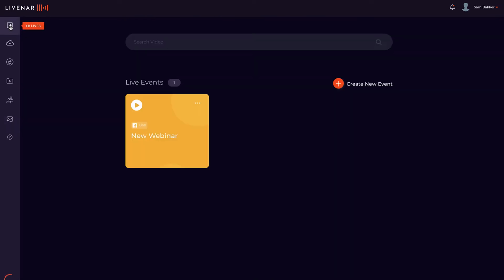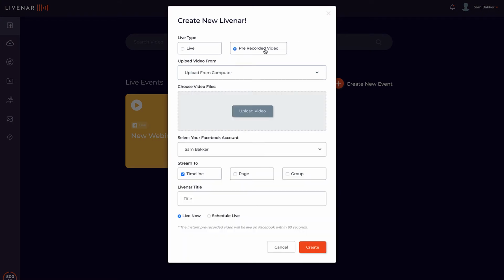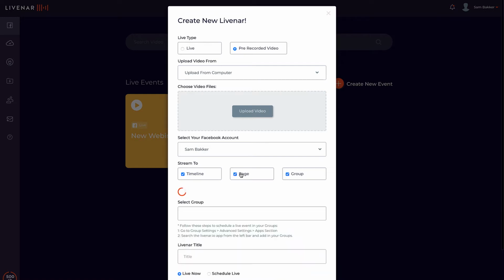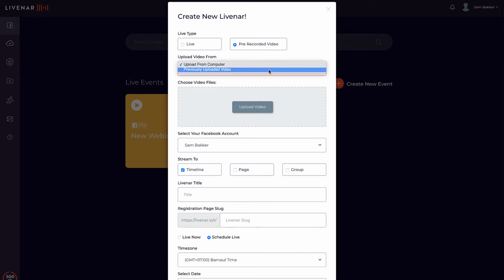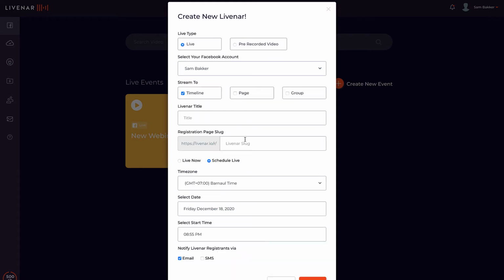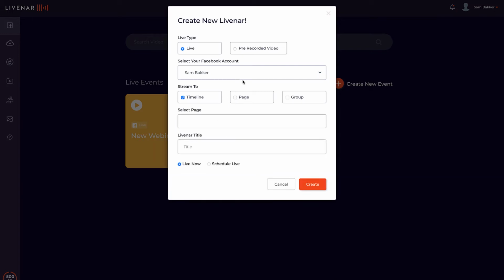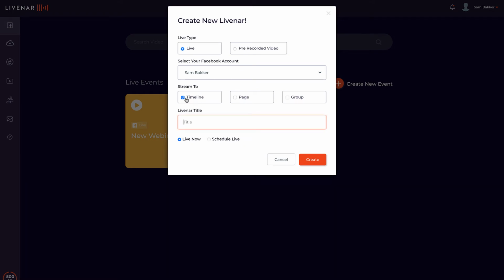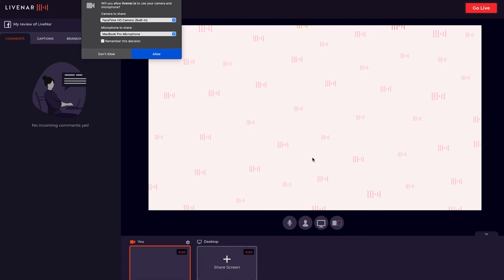Livenar Full Review